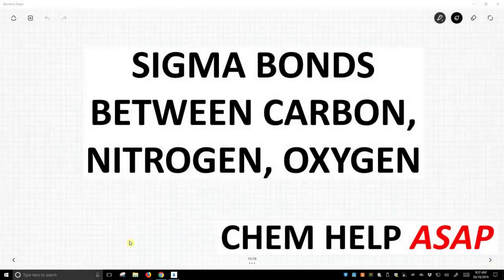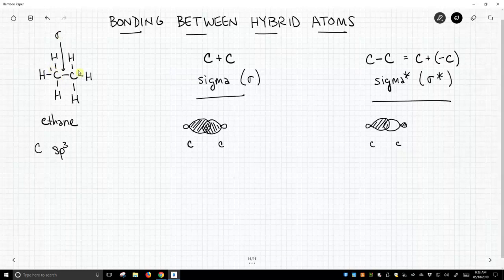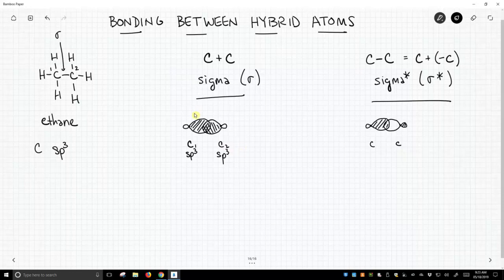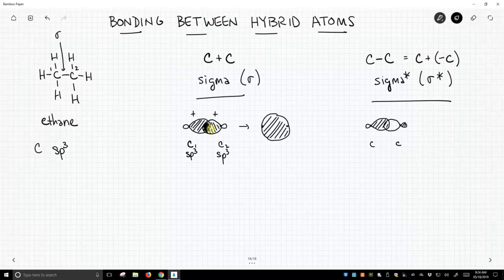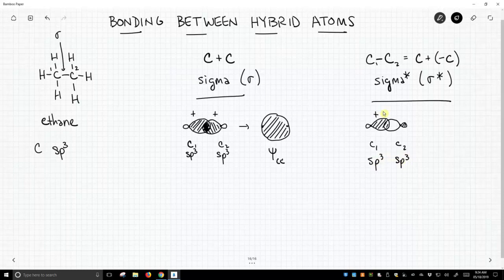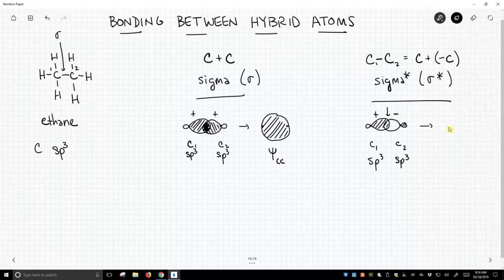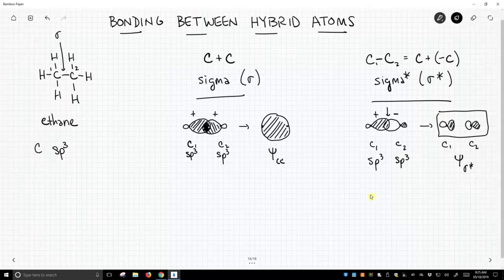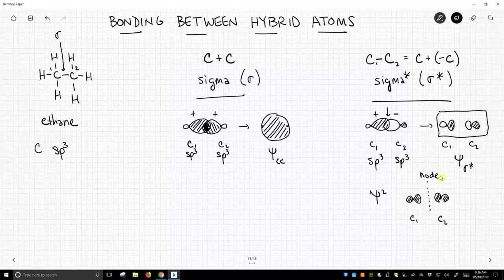sigma bonds between carbon, nitrogen, and oxygen atoms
Sigma bonds between second row elements, such as carbon, nitrogen, and oxygen, form through the overlap of hybrid orbitals from each atom.  The two hybrid atomic orbitals overlap to form a new sigma bonding orbital and a sigma star anti-bonding orbital.